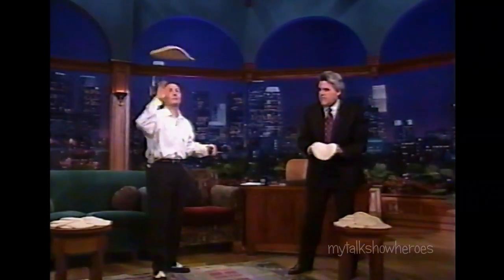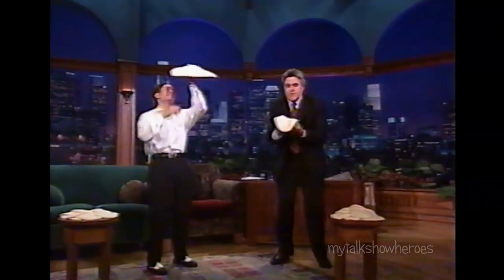PIZZA DOUGH TOSSING CHAMPION ON 'LENO'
mytalkshowheroes
1997